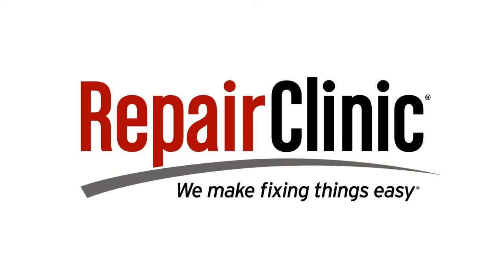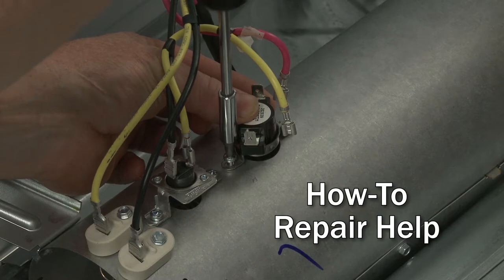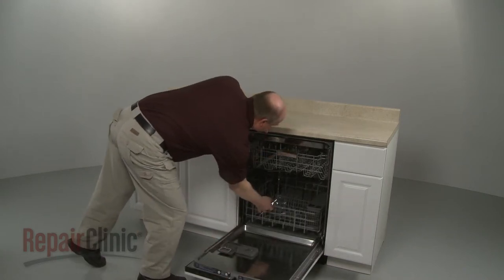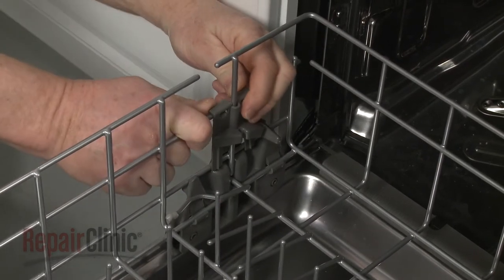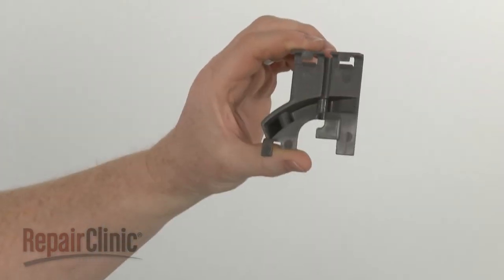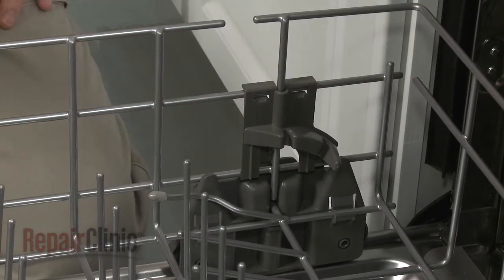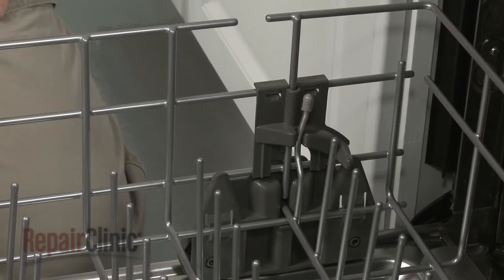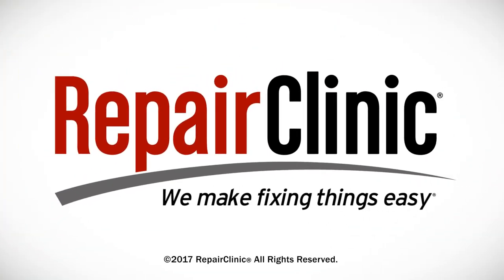KitchenAid Dishwasher Lower Dishrack Tine Clip Replacement WPW10078215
This video provides step-by-step repair instructions for replacing the lower dishrack tine clip on KitchenAid dishwasher (model KDTE204EPA3). The most common reason for replacing the tine clip is if it is broken or missing.

All of the information for this tine clip replacement video is applicable to the following brands: